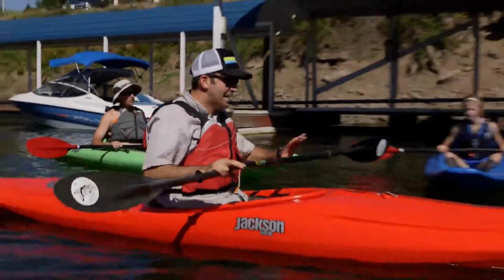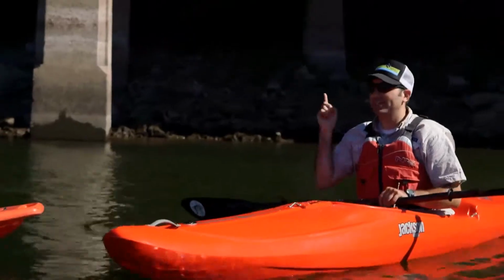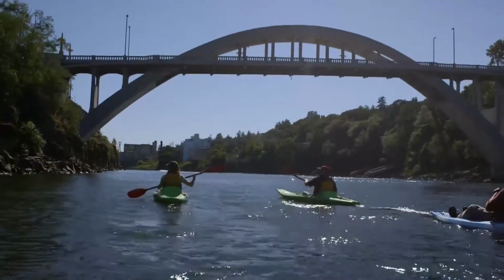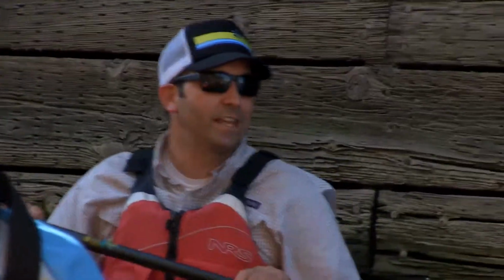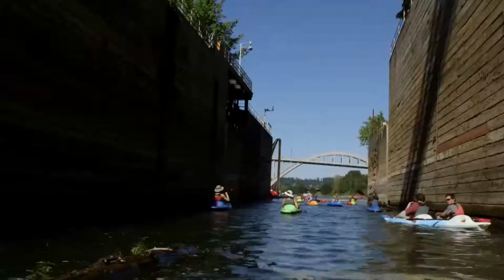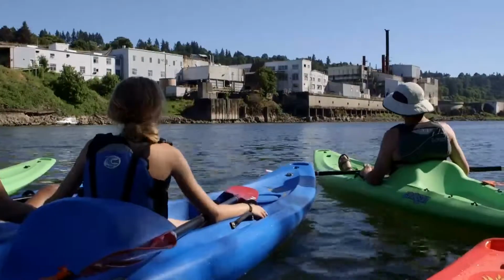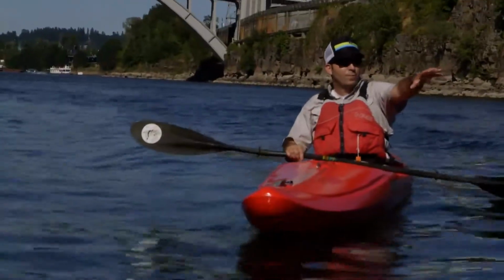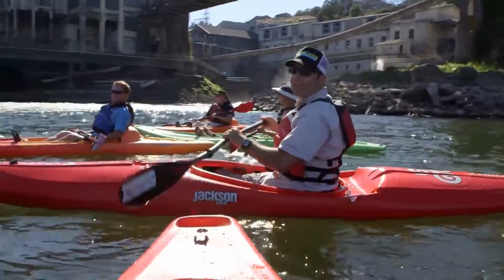Next Stop_ Mt Hood Territory - Kayaking In Oregon.mp4 Travel Video Guide -HD -TV -PG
Travel Video Guide takes you to places featuring people that make each of our destinations unique. We’ll show you where to go, what to do and how to do it. Fun & positive entertainment is the theme of every video, featuring local music, sports & activities, local flavors and much more. Our travel's not only takes you to fabulous places, but we’ll give you an insider’s look into each of our featured locations.

Join our hosts and world travel experts as they take you to amazing destinations and introduces you to some of each region’s local residents who define that area’s personality and culture. We’ll take the best of our favorite shows and add our own fun and positive spin! Thanks for choosing Travel Video Guide as your window to your next vacation!